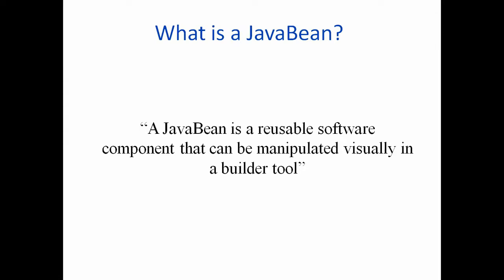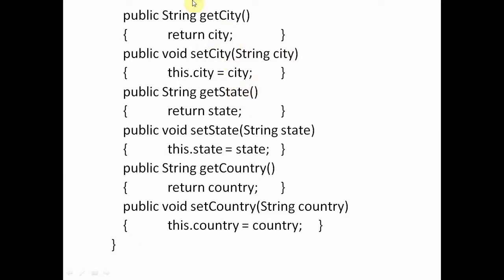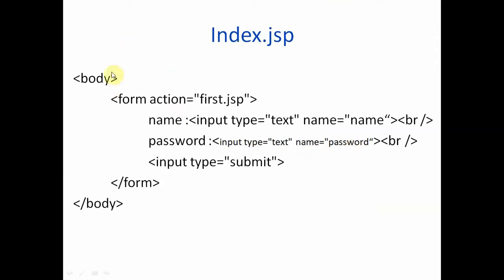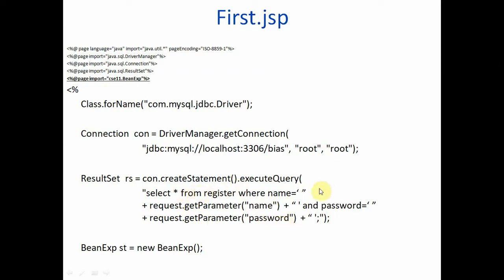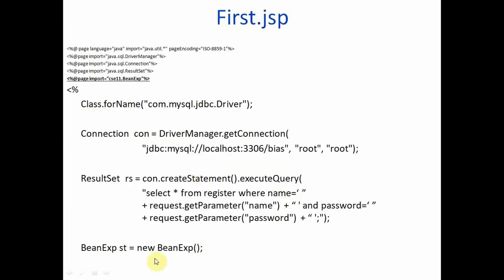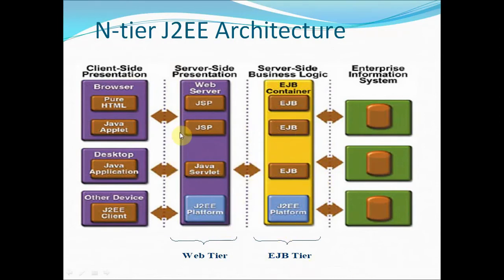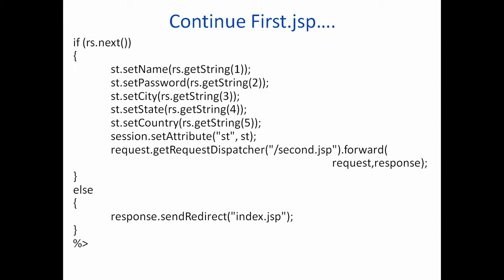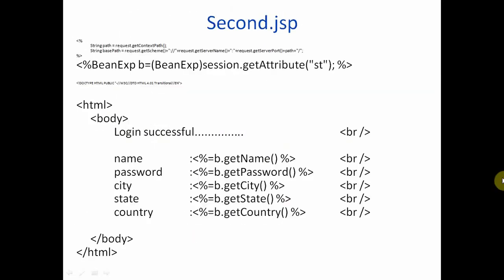Java Bean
By: Dr. Ashutosh Kumar Bhatt